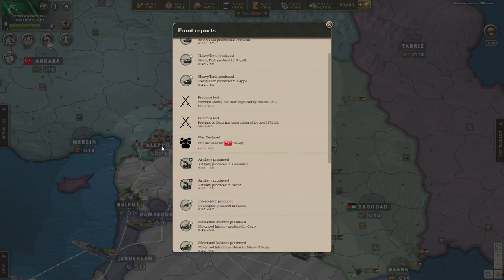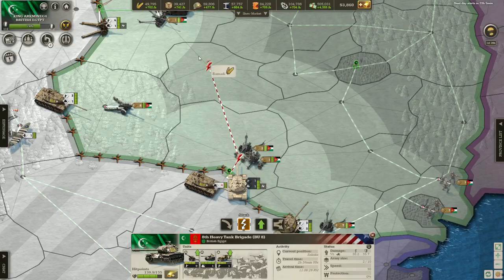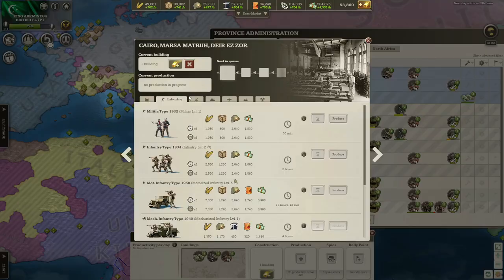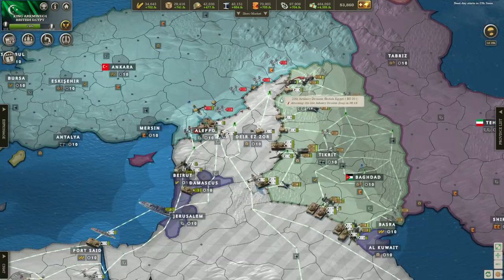The Invasion Of Iraq! Call of War Egypt Let's Play Part 15